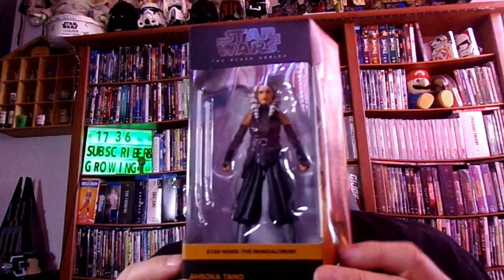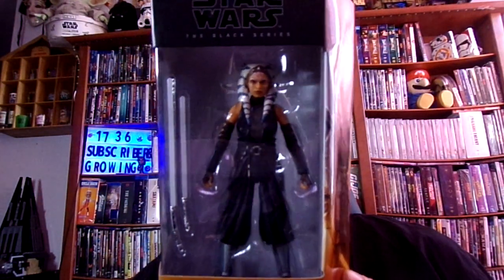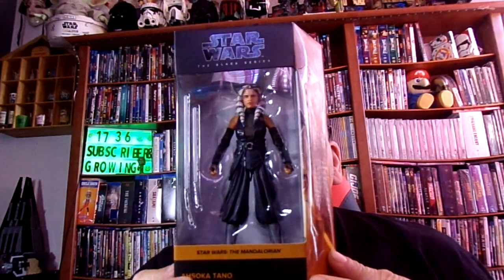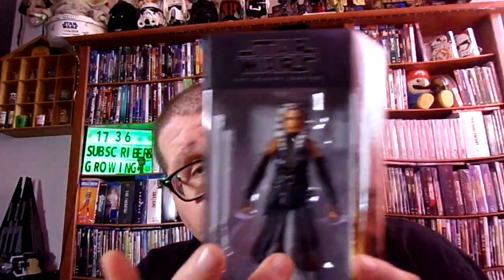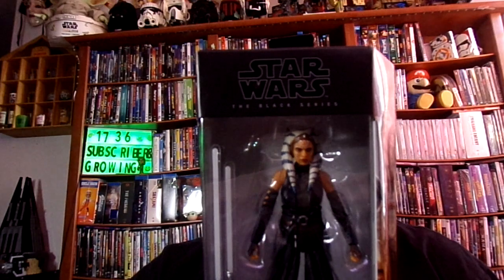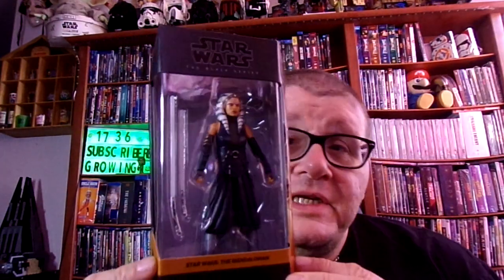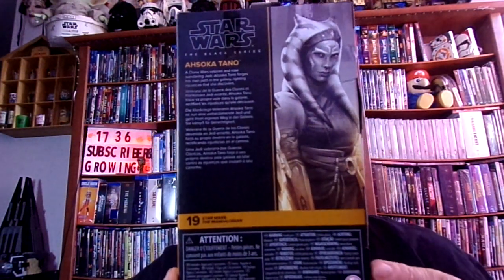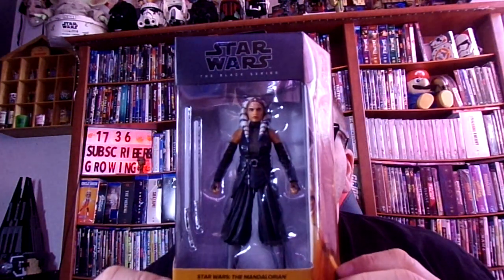Star Wars Black Series Ashoka Tano Mandalorian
Star Wars Black Series Ashoka Tano Mandalorian so if you like this video please subscribe and hit that like button and smash the notification bell to let you know of new videos I got coming out and if you like to support the channel you can go to my PAPAL Donation page, and my cash app link on the top of my channel I will greatly appreciate it thank you